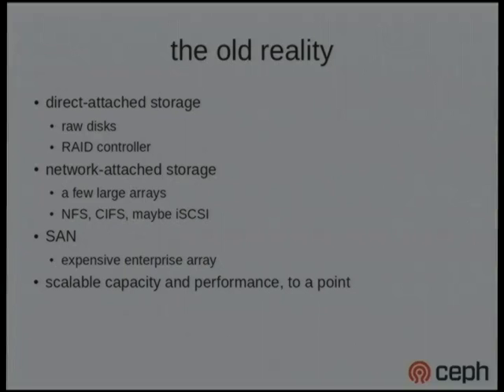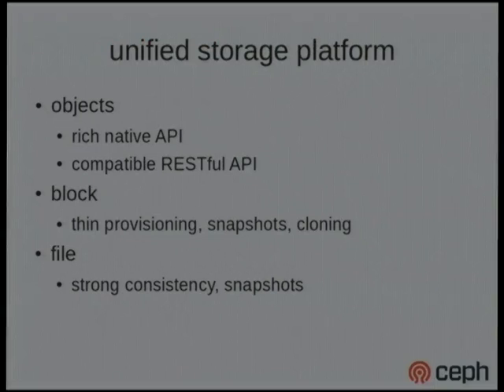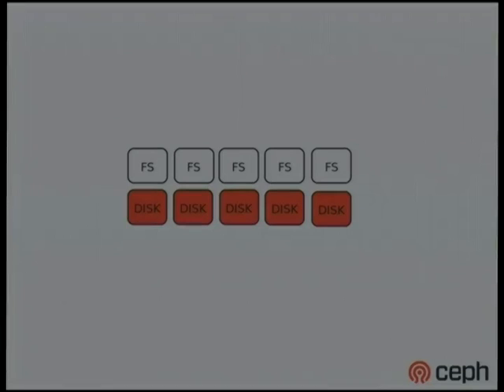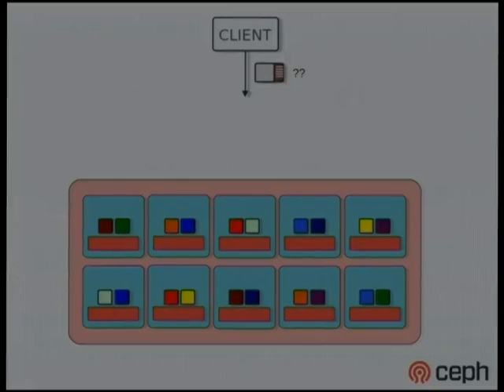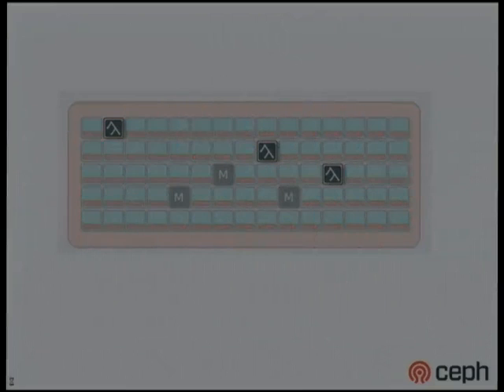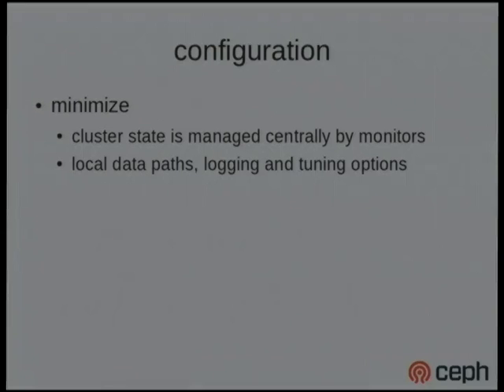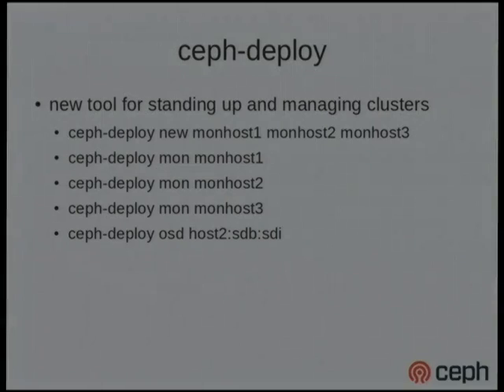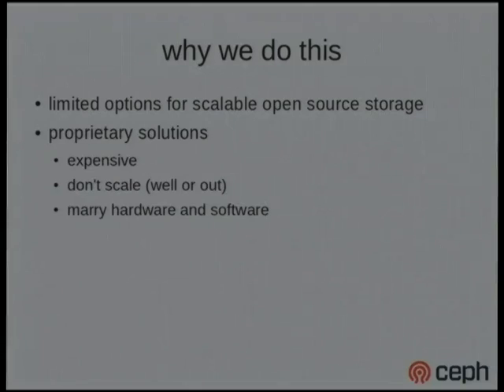Ceph Managing A Distributed Storage System At Scale